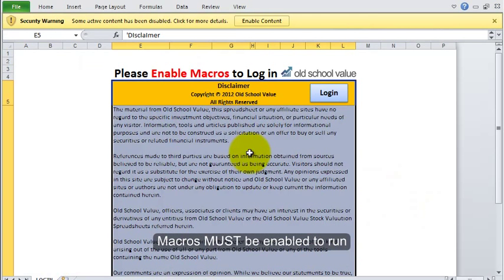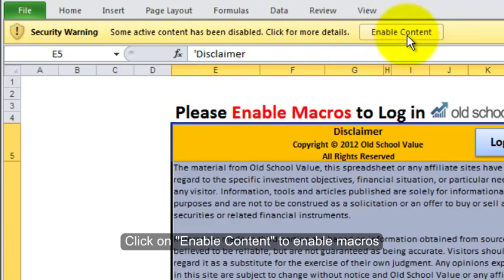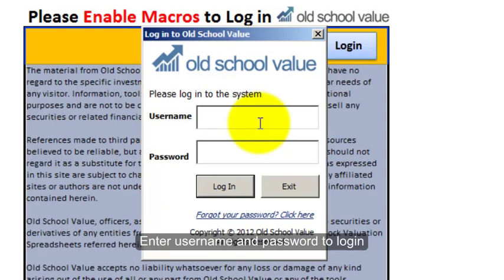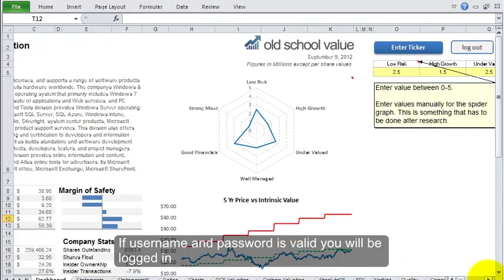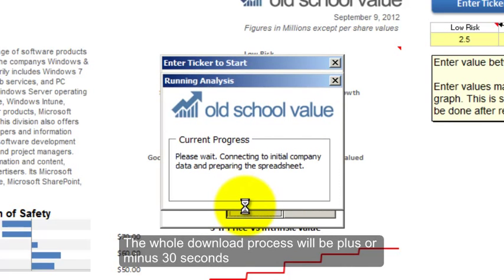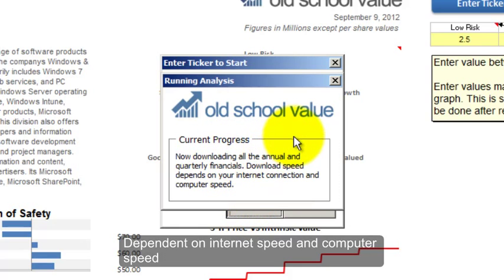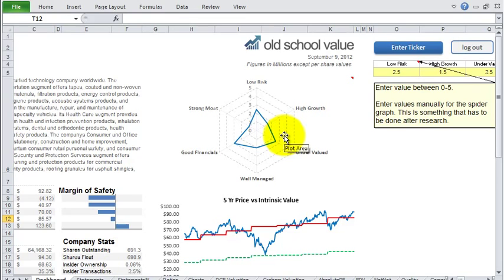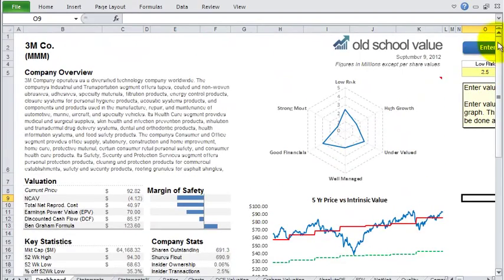Getting Started with the Old School Value Stock Analysis Software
See how easy it is to get started with the Old School Value Stock Analysis Software.

You can start valuing stocks in as little 30 seconds without having to build your own models or manually enter data.

Don't waste weeks, months or years trying to build your own.

Spend that time wisely by focusing on analyzing and thinking about your stocks.

Let the stock analyzer do all the hard work for you.

Here are the easy 5 steps to start.

1. Download the Stock Analyzer
2. Open the Analysis Software in Excel
3. Enable macros
4. Log in again to the database
5. Enter a stock and it's valued for you

Requirements:
- Windows only. Mac not supported.
- Excel 2003 or newer

Start valuing stocks quickly and easily with the Old School Value Stock Analysis Software